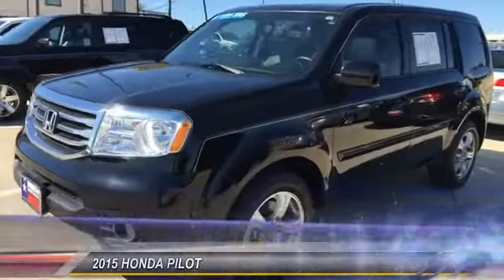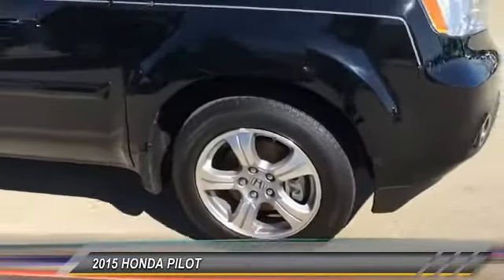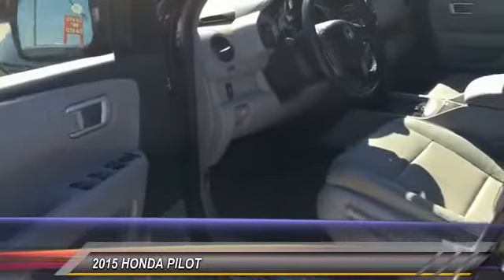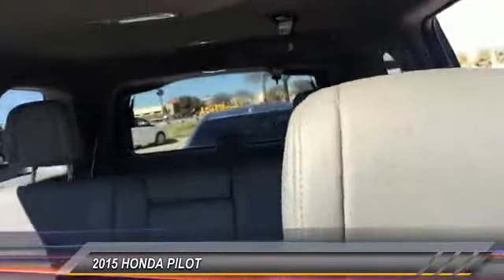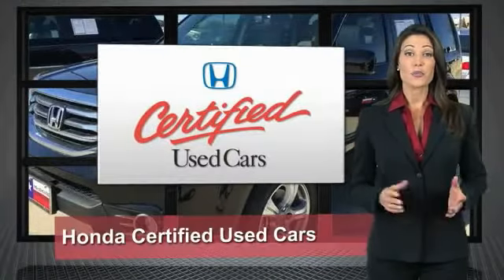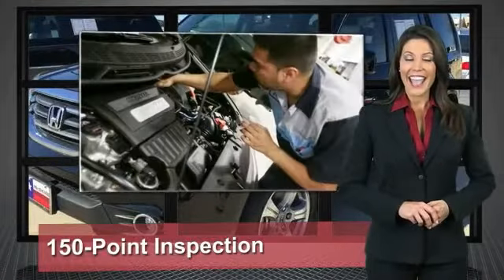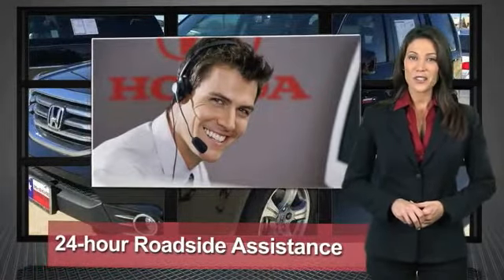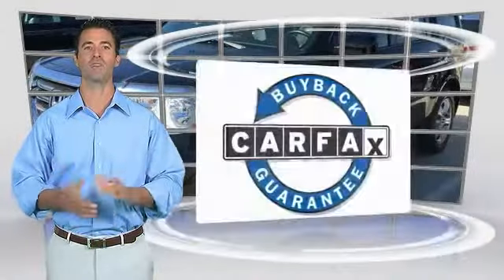2015 HONDA PILOT Irving TX FB034694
NEW ARRIVAL! -CERTIFIED- -CARFAX ONE OWNER- This 2015 Honda Pilot EX-L looks great with a clean Gray interior with leather seats and Crystal Black Pearl exterior!  New Wiper Blades, Multi-Point Inspected, State Inspection Completed, and Vehicle Detailed! Heated Front Seats Back Up Camera -LOW MILES!- PRICED TO SELL QUICKLY! RESEARCH SUGGESTS IT WILL NOT BE AVAILABLE FOR LONG. -POPULAR COLOR COMBO- If you view our you will have access to more photos, the full Value Report and a Vehicle History Report! We are located at: 3700 W Airport Fwy, Irving, TX 75062. For more than 70 years, David McDavid Honda of Irving has been serving the automotive needs of drivers throughout the Dallas Fort Worth Metroplex. We stock a large selection of new and used Honda cars at great prices. If you need assistance with choosing a new car, obtaining financing, or have service and repair questions, our friendly and knowledgeable staff will get your questions answered. Our dealership is located in Irving, but we proudly serve the Dallas, Fort Worth, Arlington, and Grand Prairie and DFW area.